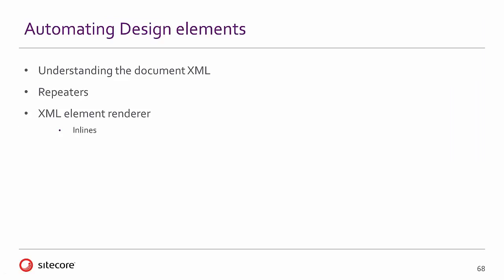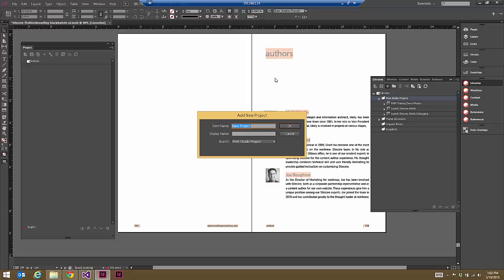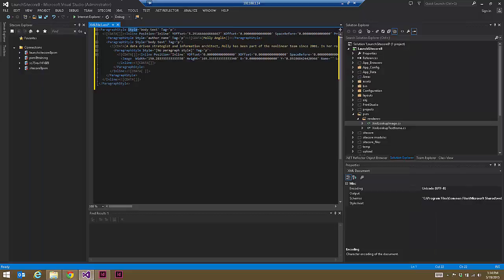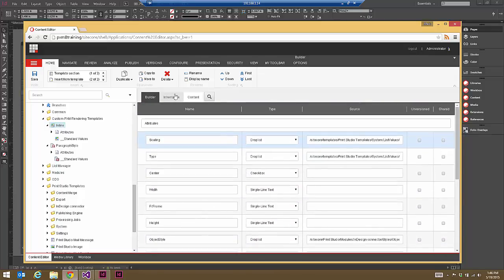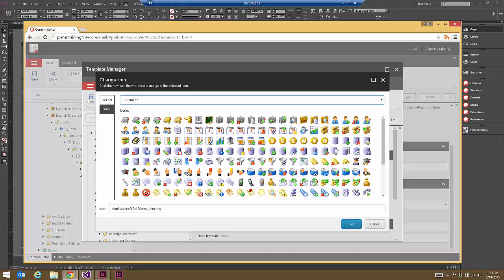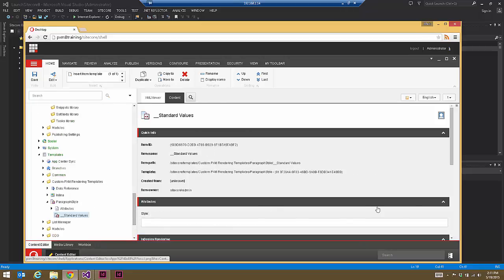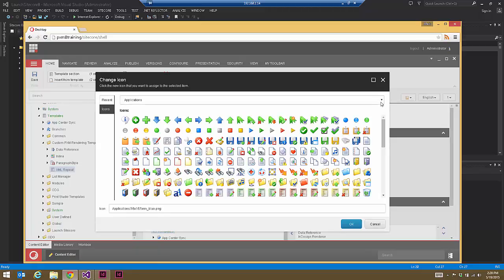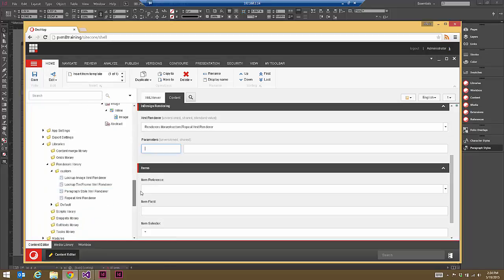Advanced PXM Development Concepts: Automating Design - Part 1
This 40 minute video will cover advanced PXM development concepts, specifically related to automating document output through the use of repeaters, Inlines, flow placement and XML element.